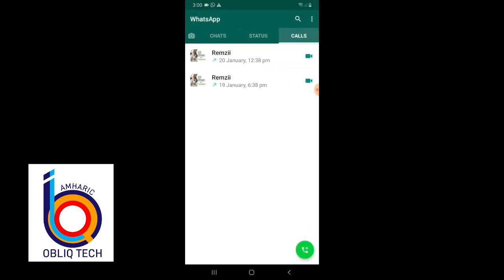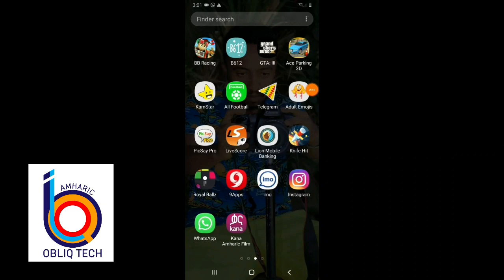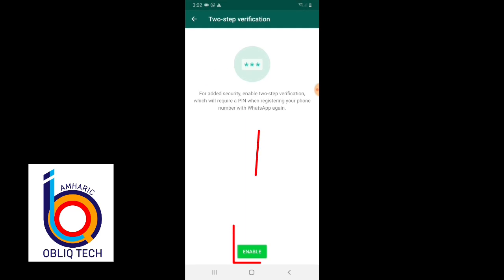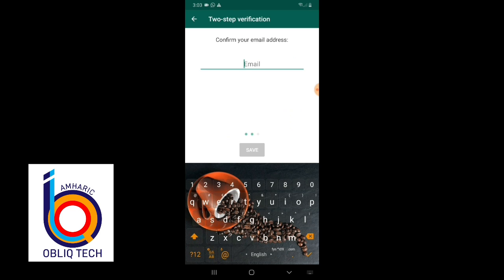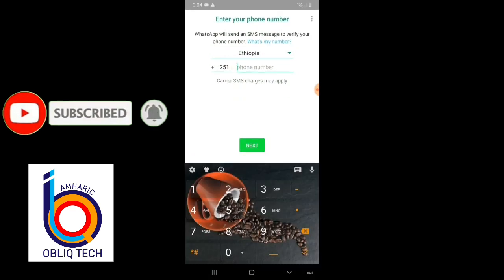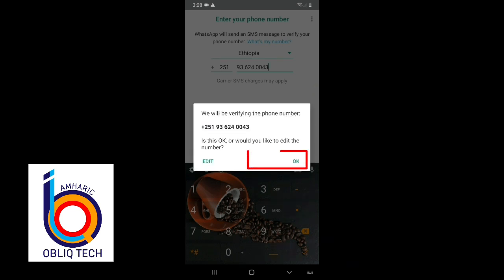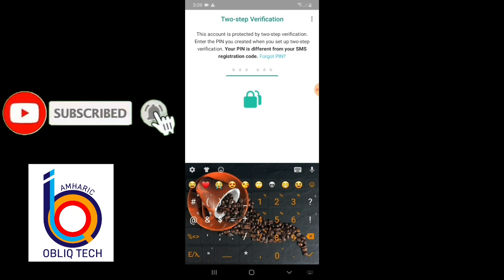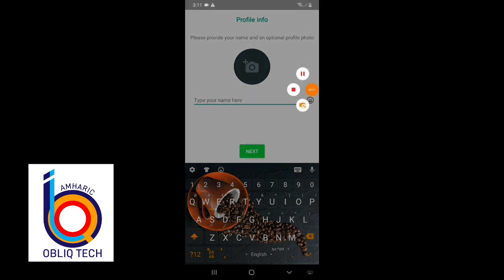ዋትሳፕ እንዳይጠለፍ ማድረግ ይቻላል | WhatsApp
በዚህ ቪዲዮ የማሳያችሁ እንዴት አድርገን ዋትስአፕ ላይ የበለጠ ድብቅ እና ሰዎች የኛን ዋትሳፕ መጥለፍ እንዳይችሉ ማስተካከል ያለብንን ነገር የምናየው፡፡ ዋሳፕ ላይ ቱ እስቴፕ ቨሪፊኬሽን የሚባል ሴቲንግ አለ እሱን በመጠቀም ዋትሳፓችንን እንዳይጠለፍ ወይም ሀክ እንዳይደረግ ማድረግ እንችላለን፡፡

First What is two step verification - Two-step verification is an optional feature that adds more security to your account. So in this video am going to teach you guys how to enable and use Whatsapp two step verification security in your android phone.

Topic under cover in this video
How to Secure WhatsApp with Two-Step Verification / How to use two step verification on Whatsapp.

ለዚህ ቻናል አዲስ የሆናችሁ ሰብስክራይብ እና የደውል ምልክቱአን ይንኩ🙏
ሰላማችሁን ያብዛው አመሰግናለሁ